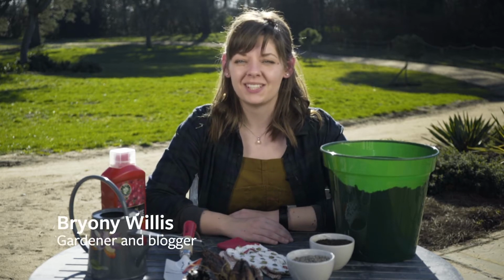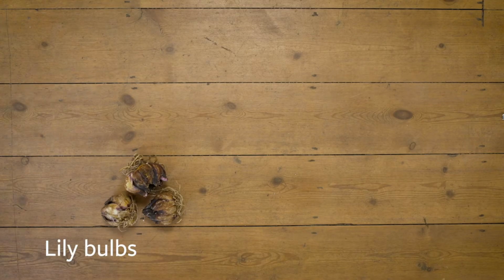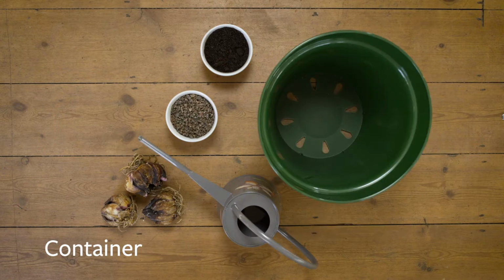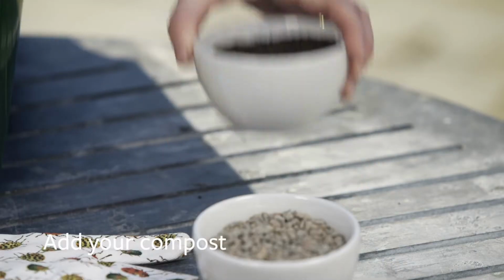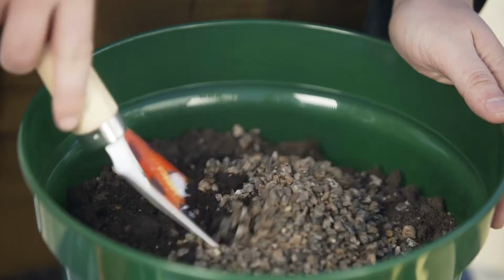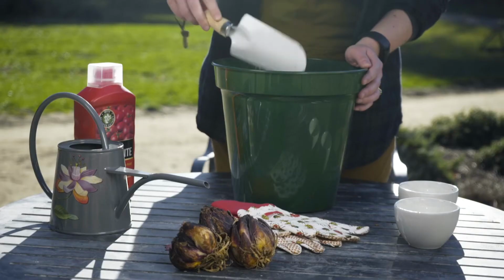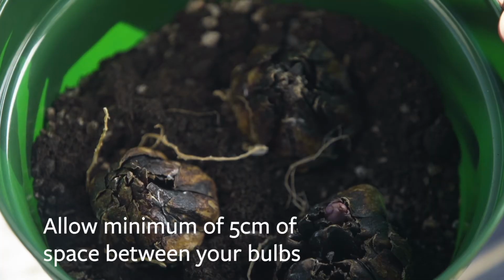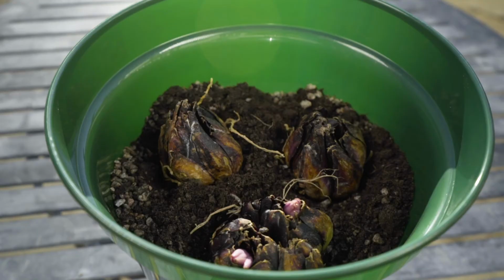How to Grow Lilies in Containers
Gardener, blogger and allotmenteer Bryony Willis, shows you how to grow lilies in containers for a stunning summer display.

Bryony on Instagram: @bryony_willis
Bryony on Facebook: @bryonysallotment
Bryony on Twitter: @BryonySteward